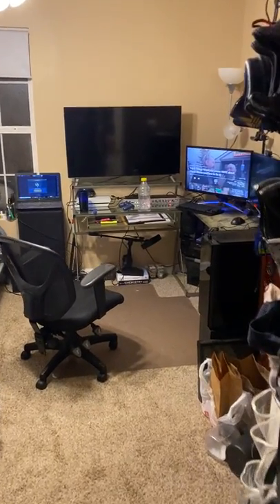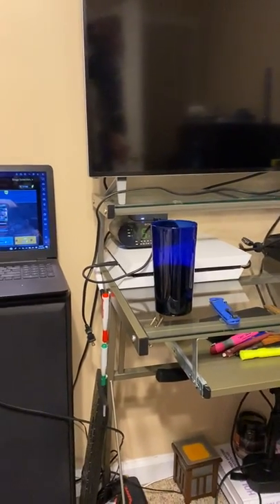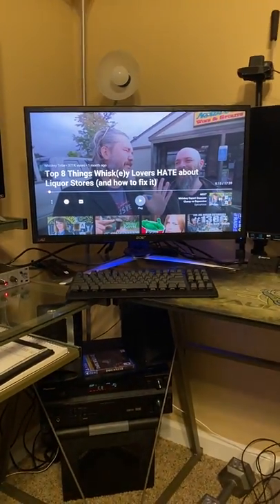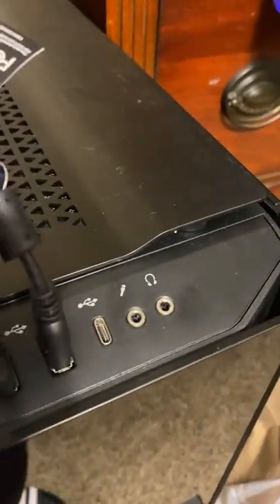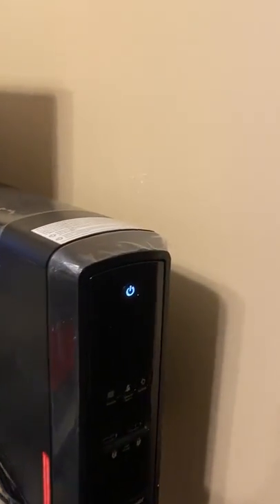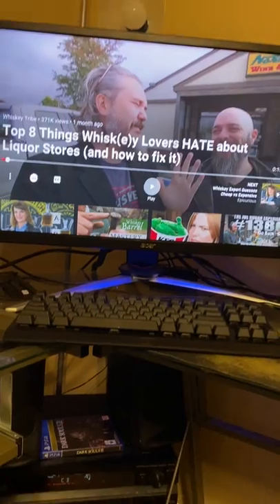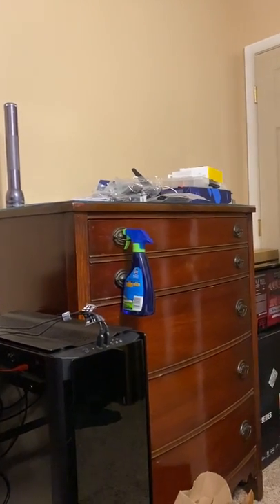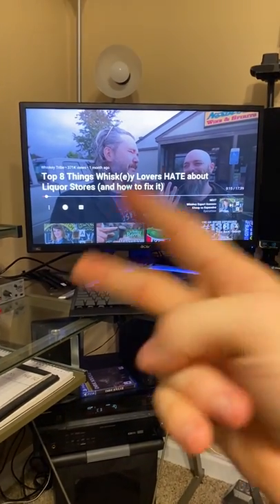Home Office tour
You guys of been asking for it so here it is